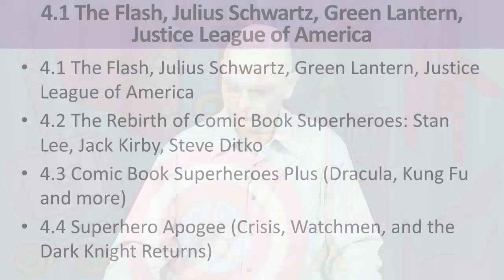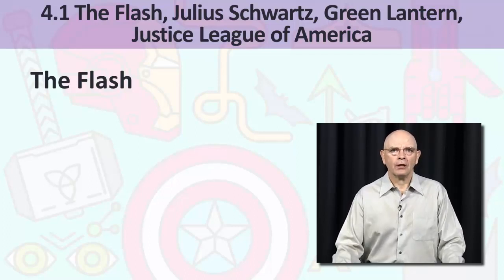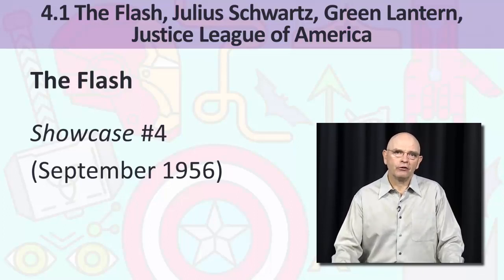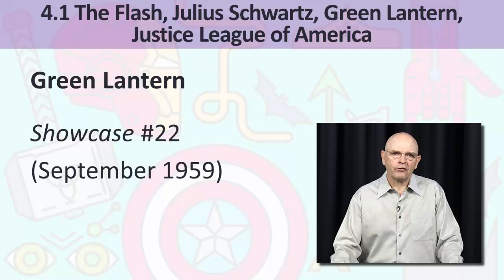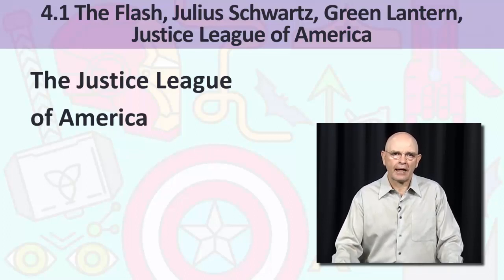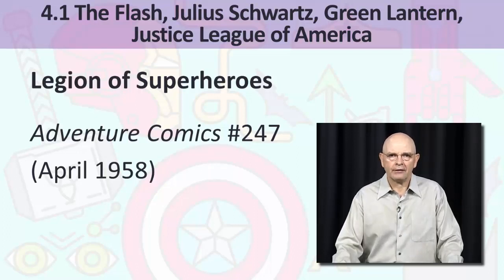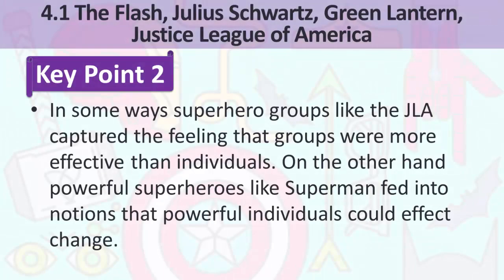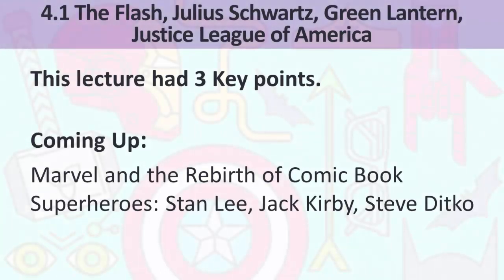Superhero Entertainments 4.1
A set of videos covering the origins of comic book superheroes in comic strips. A short video history of American comics with a focus on superheroes. This is old content produced for a coursera course. So sorry no images due to copyright limitations.